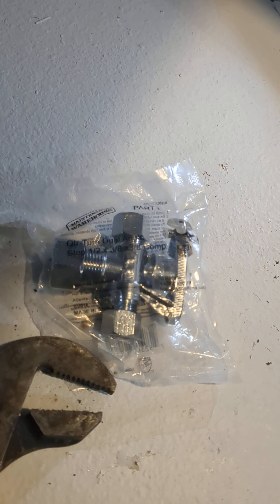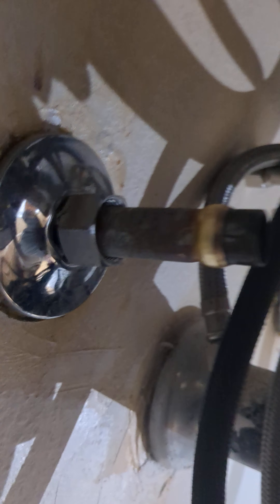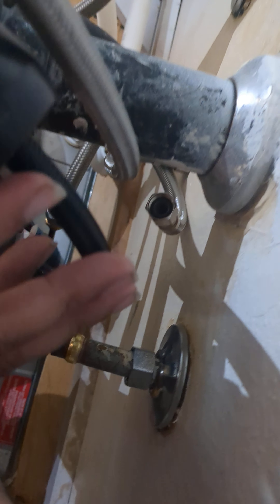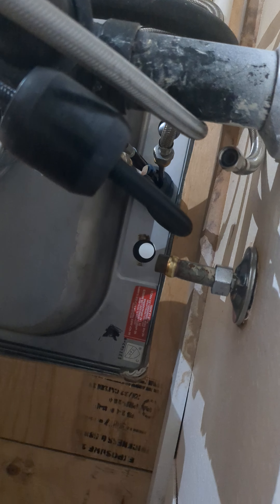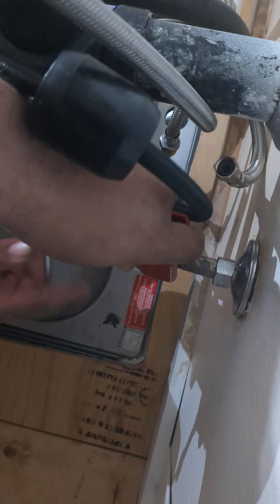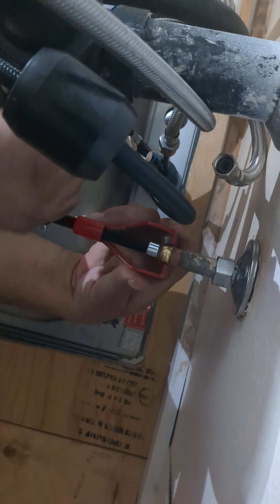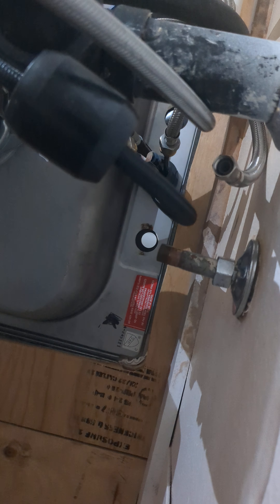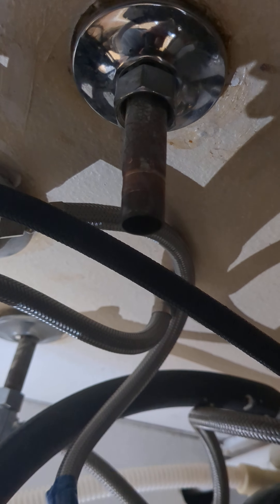How to remove angle stop compression fitting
This is the correct way to remove an under sink angle stop compression fitting.